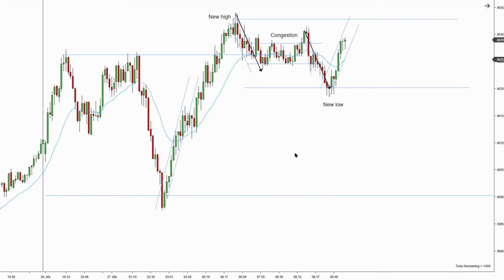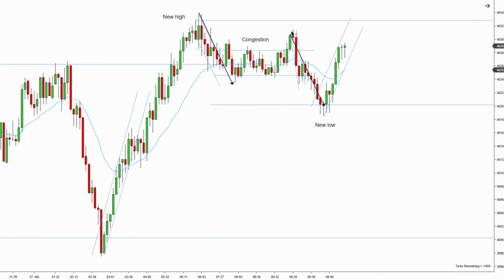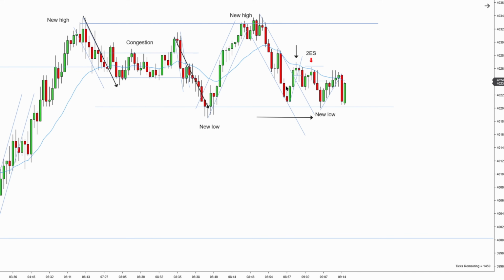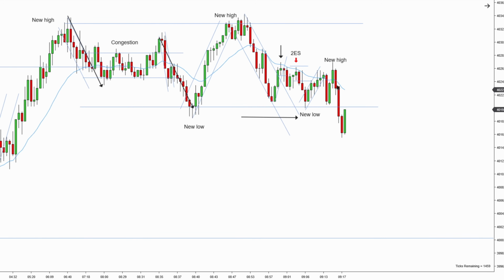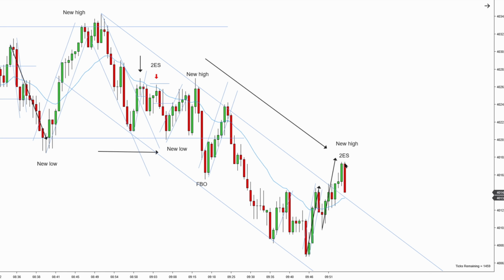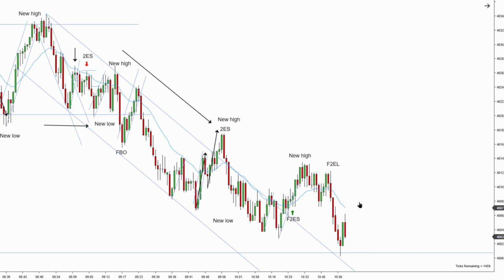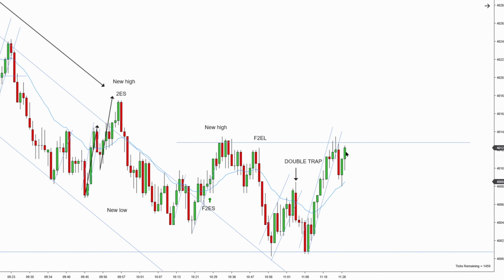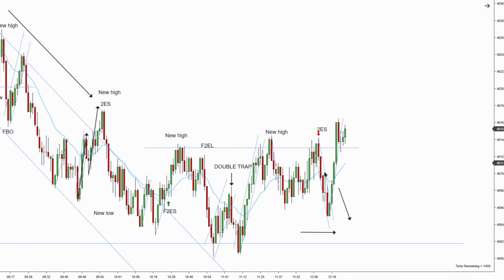Simple Price Action Fundamentals For Day Trading